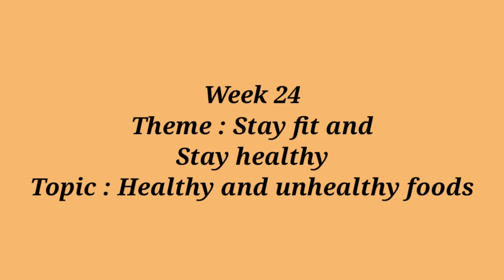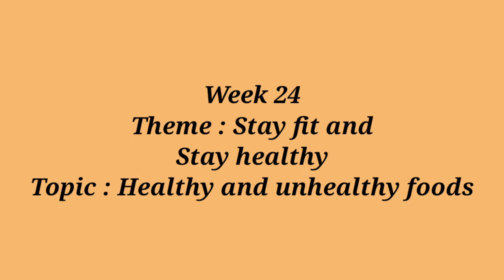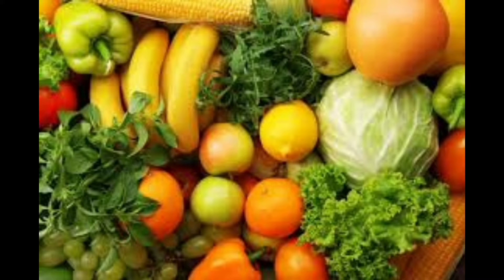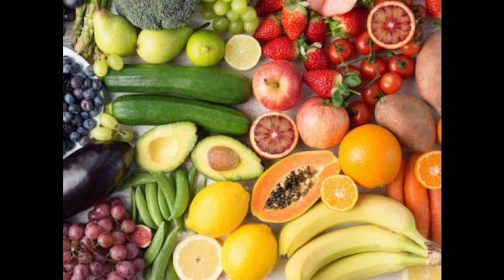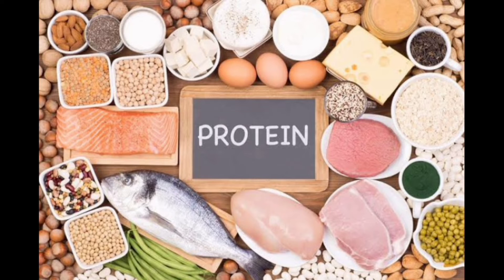LKG concept Stay fit and stay healthy/ Healthy and unhealthy foods